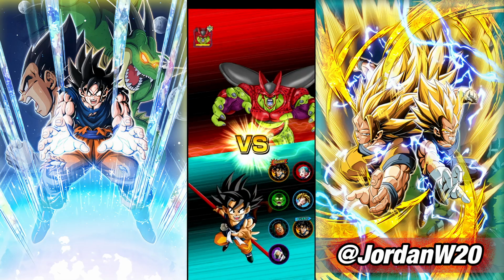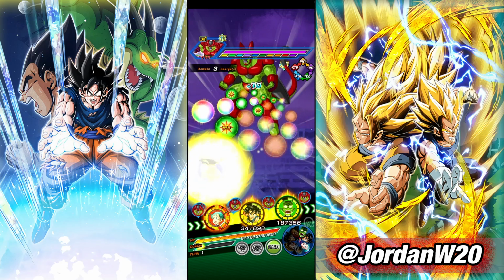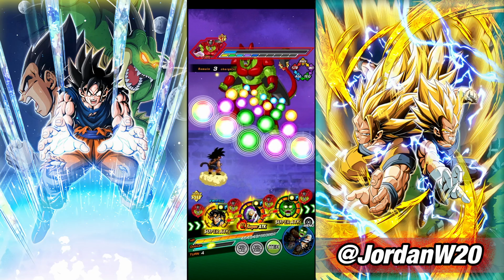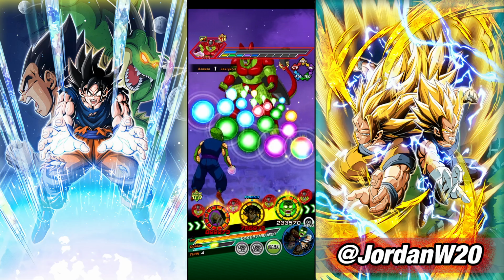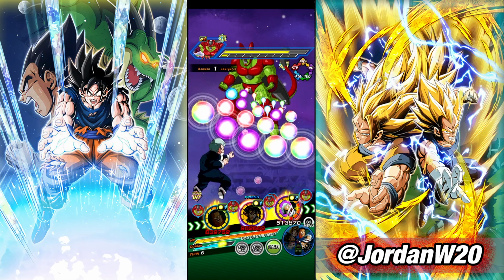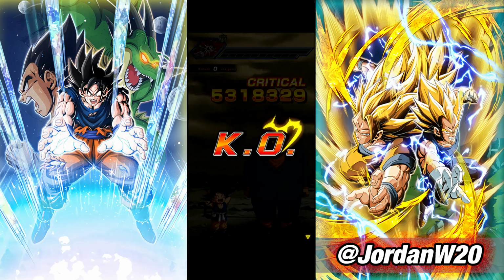MAX LINKS 55% BULMA & THE A TEAM TAKE ON THE ULTIMATE RED ZONE: CELL MAX!!! (DBZ: Dokkan Battle)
What do you think about Bulma?
What Teams are you using her on?